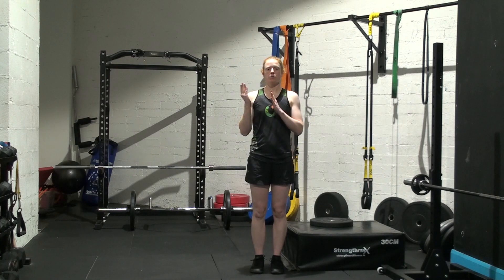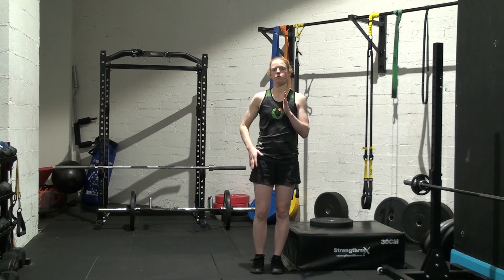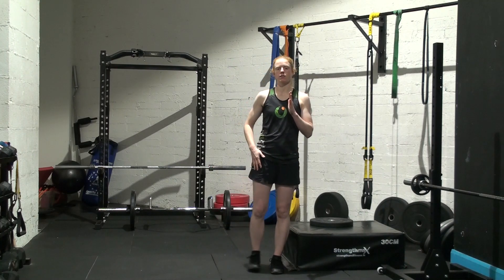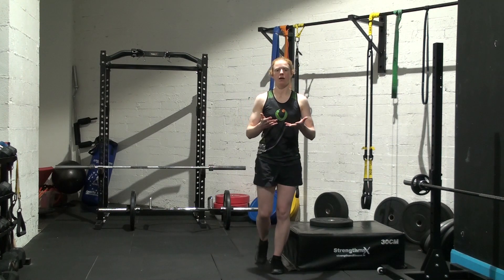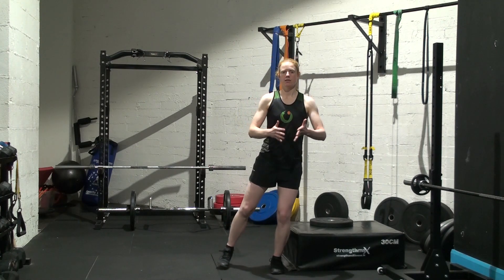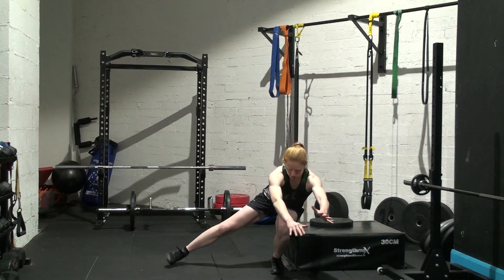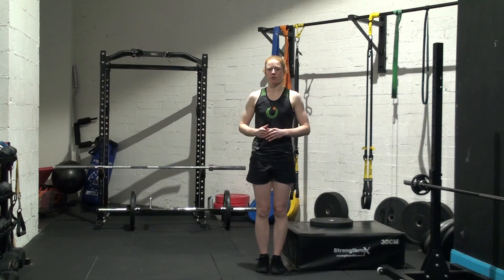Frontal plane single leg squat